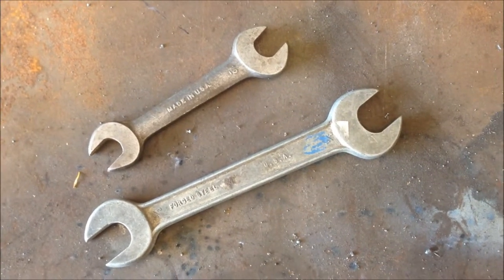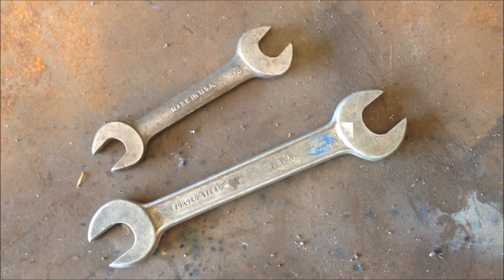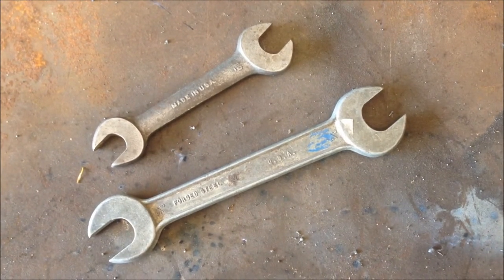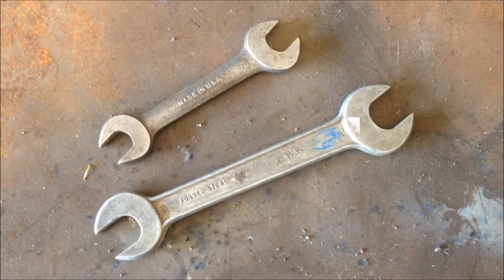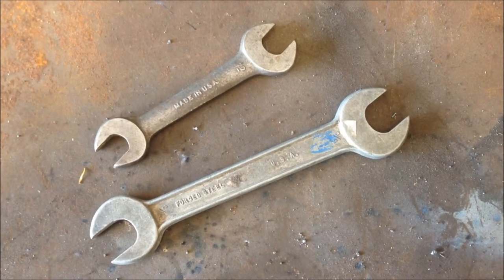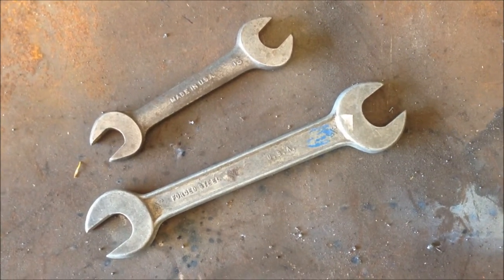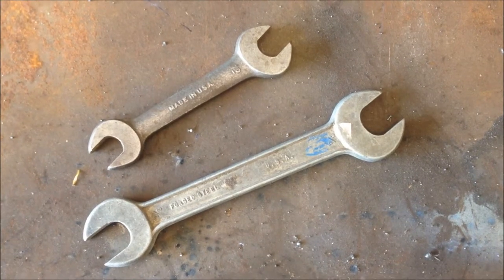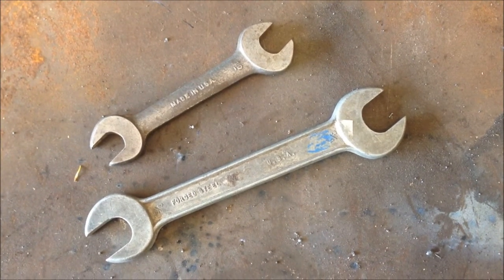Vintage Wrench Coat Hanger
Don't throw away those old tools!  Make them into coat hangers or tool racks in your garage or shop.